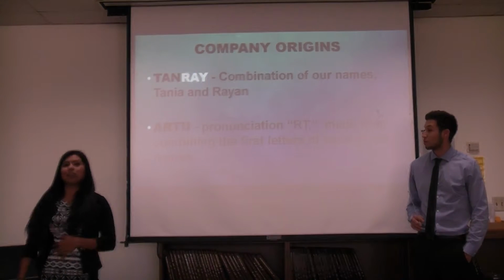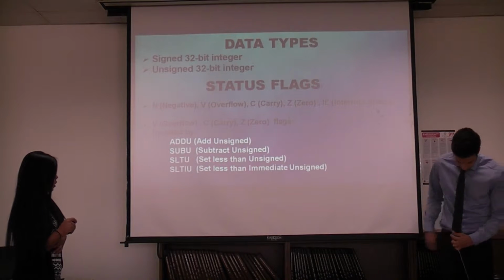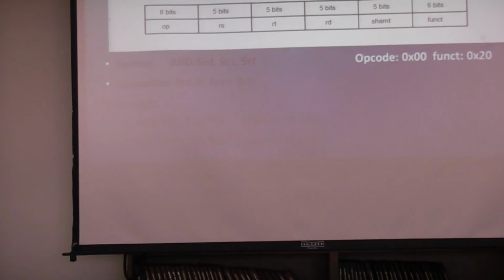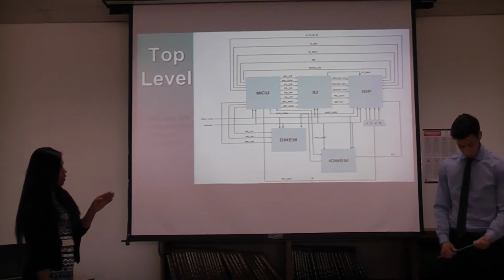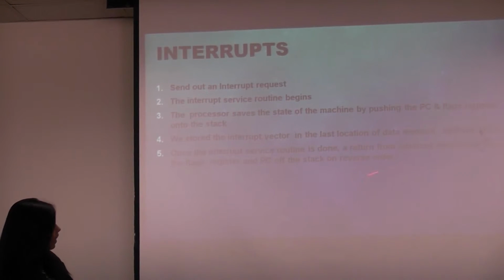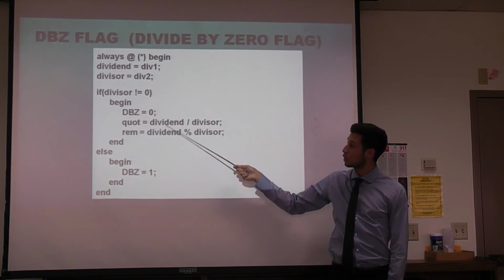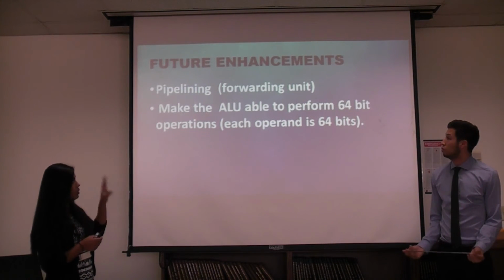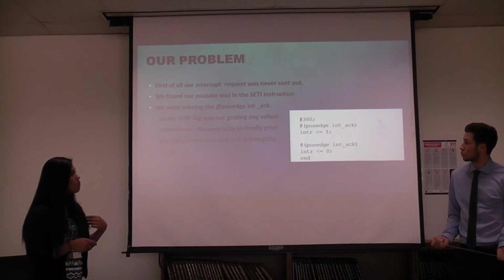07 Tania Rayan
Tania & Rayan_Design Review--Fall 2015